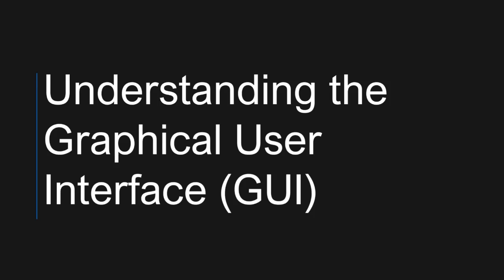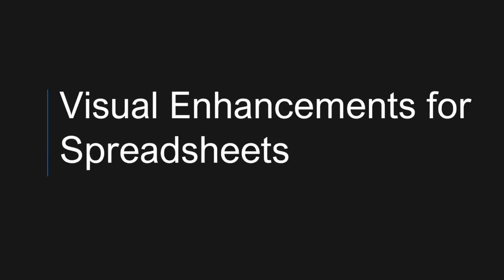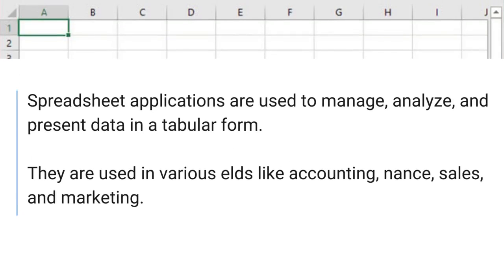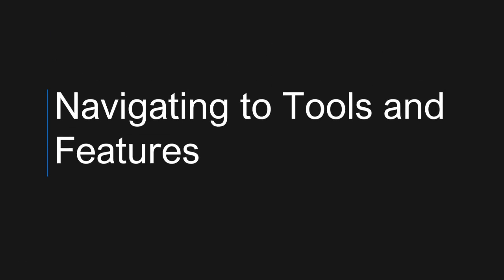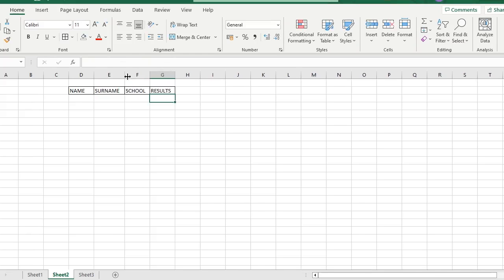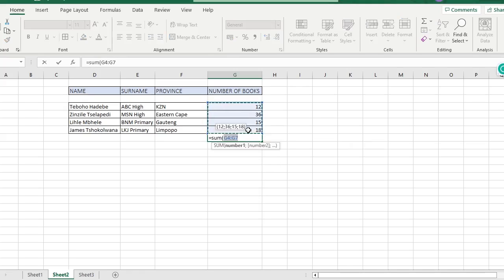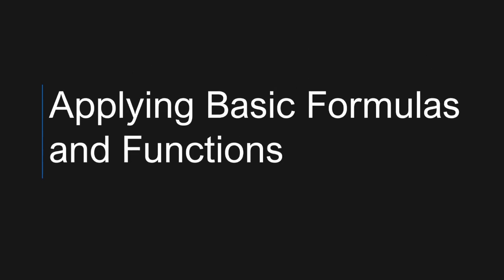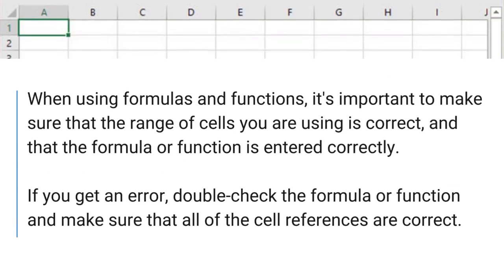End User Computing Excel 116937